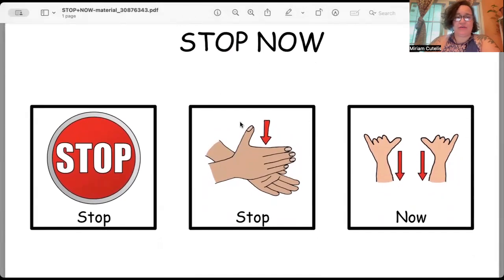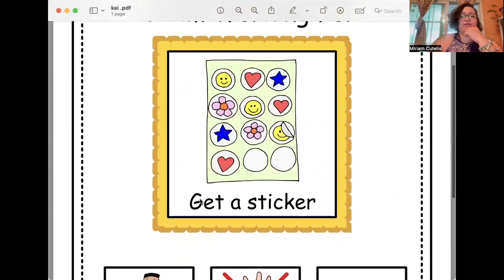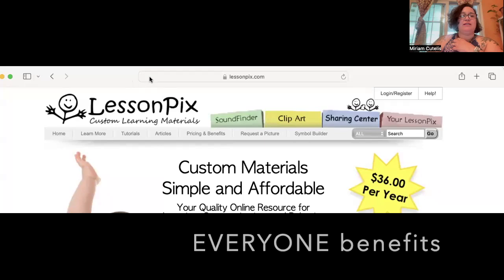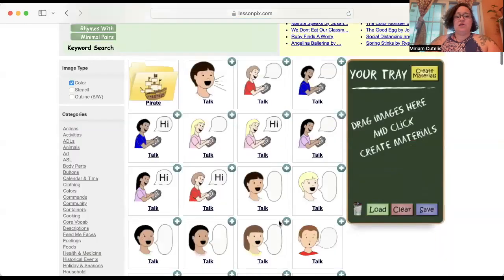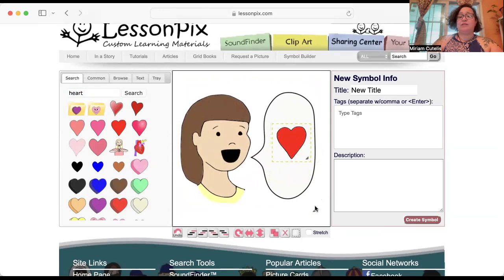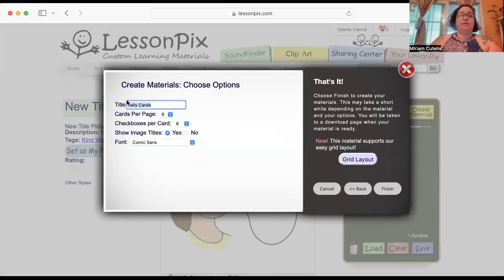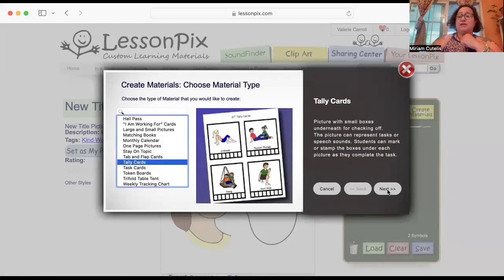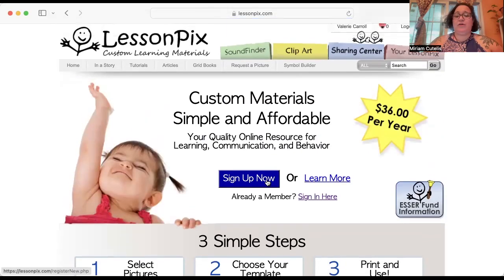Navigating Lessonpix.com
This video is meant as a resource for art teachers in elementary looking for ways to teach kids discreet skills on their devices. We have access to Sketchbook App. If you would like a slideshow for this you can purchase it for $15.

If my videos have been useful or helpful please consider donating to my site so I can post even more video like these: Venmo: Miriam-Cutelis (3403), Pay pay to or Zelle at